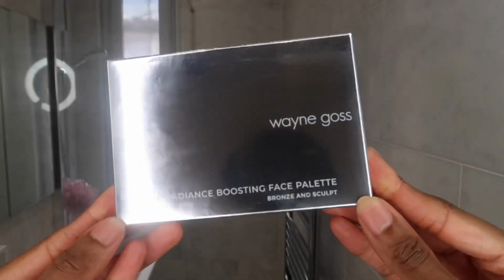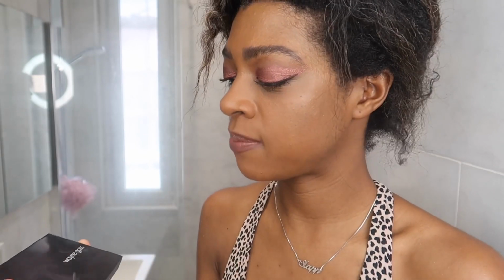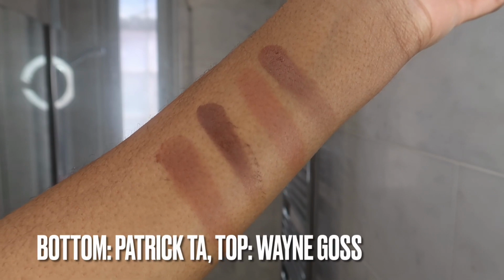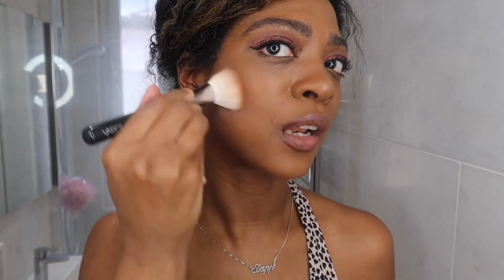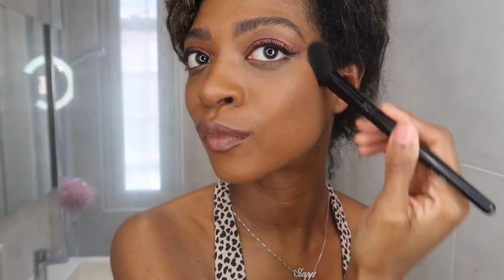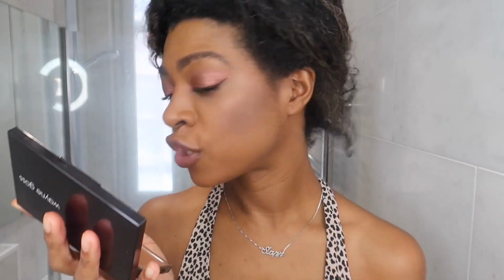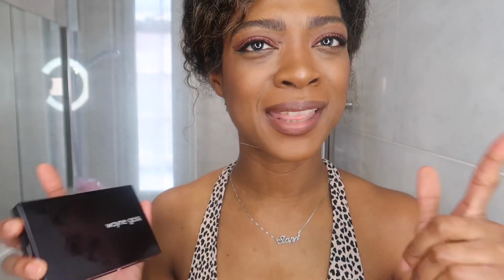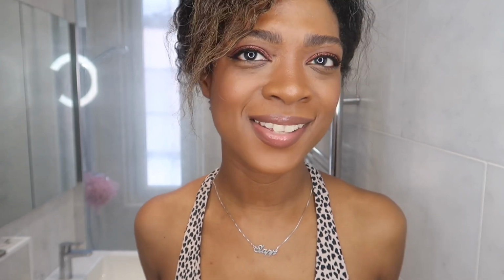New! Wayne Goss Radiance Boosting Face Palette - Bronzer Contour Duo | Swatches, Demo, Review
Hi guys! Today I’m reviewing the new Wayne Goss Radiance Boosting Face Palette.

I’ll be sharing my thoughts on the new Bronzer and Contour Duo with swatches, comparison swatches and demo.

Products mentioned:
Wayne Goss - Radiance Boosting Face Palette

Comparison Swatches:
Patrick Ta - Major Sculpt

On my eyes:
Stila Twig